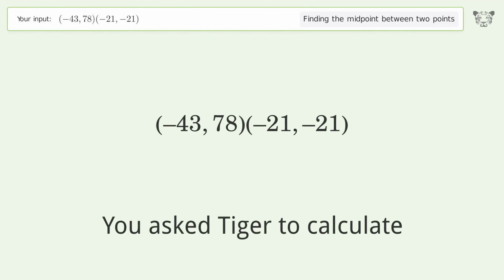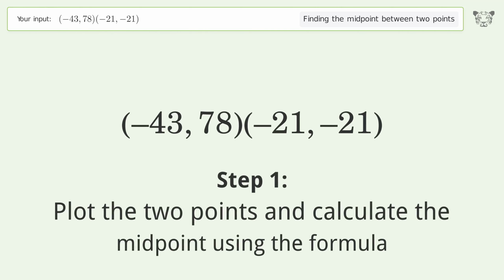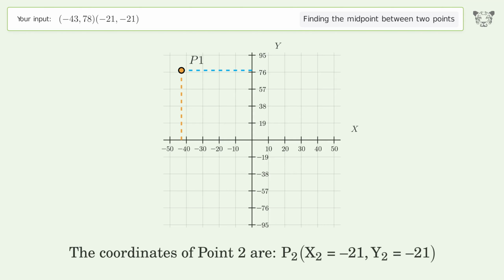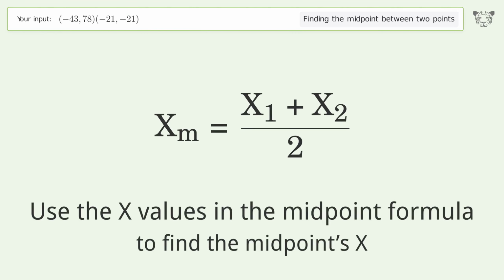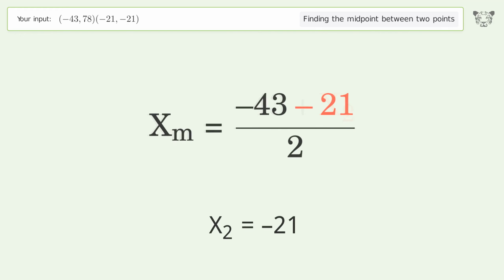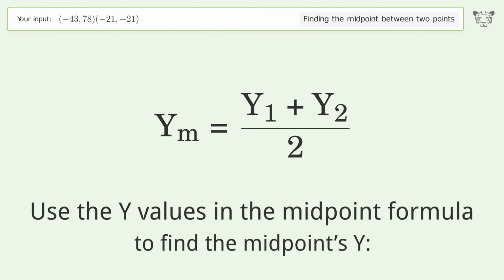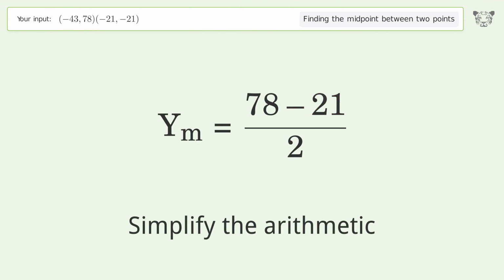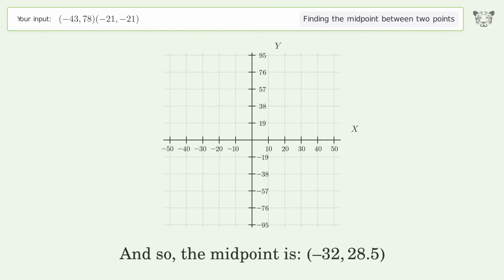Find the midpoint between two points p1 (-43,78) and p2 (-21,-21): Step-by-Step Video Solution